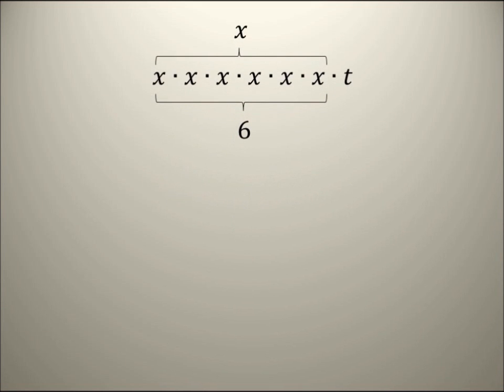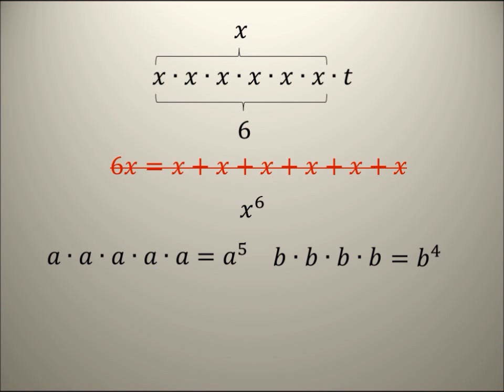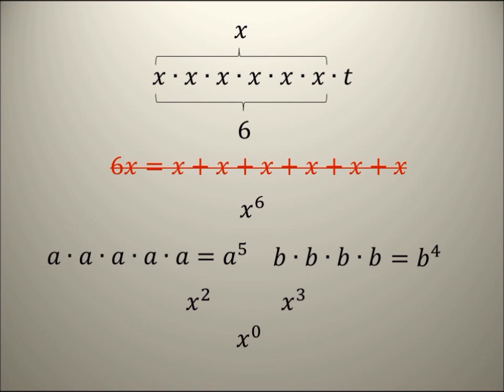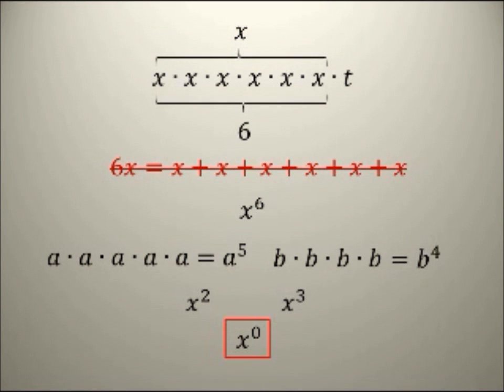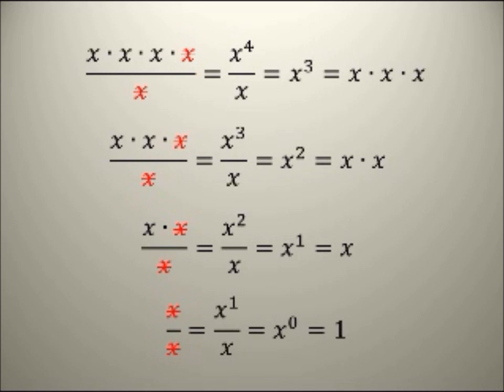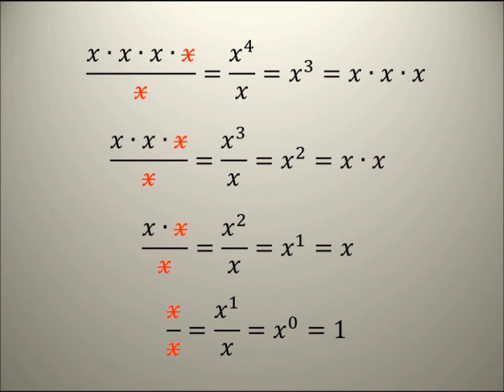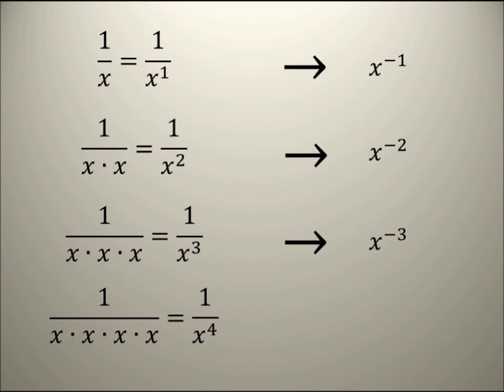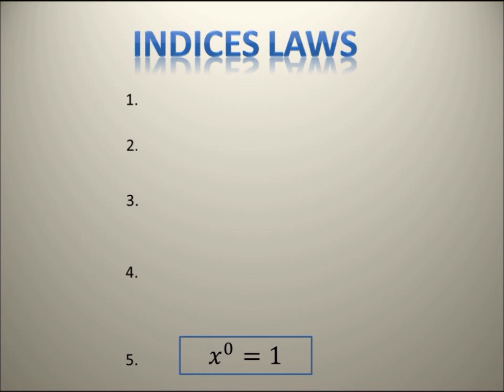Algebra 1 - Indices Laws (Part One)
First video in our Algebra 1 course and the first one in the A-Levels course. This video deals with Indices Laws. We will cover 2 of 5 indices laws in this video and then give the rest in the next video.